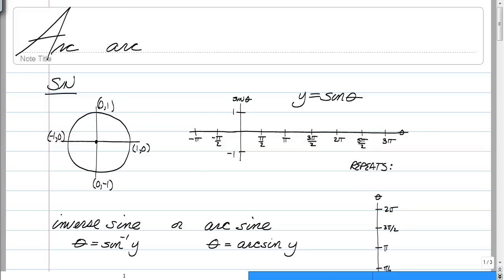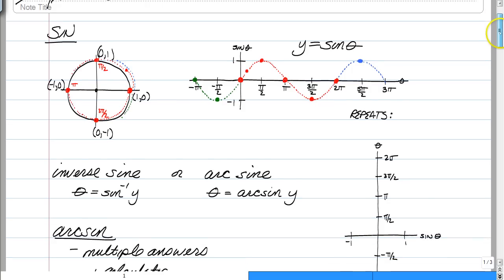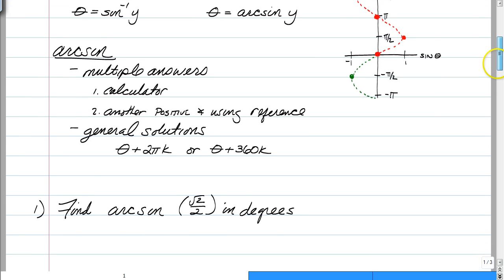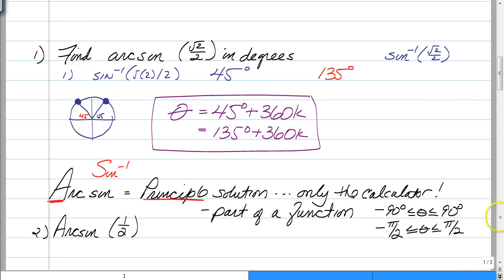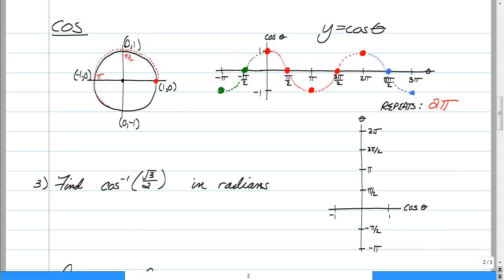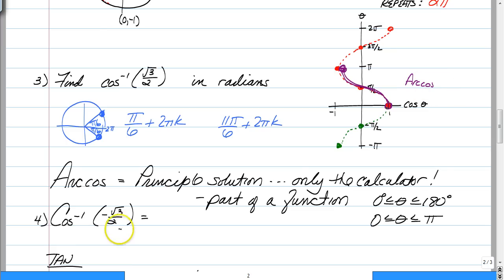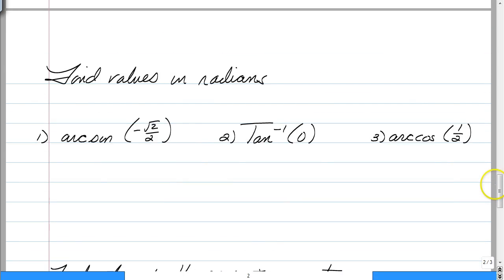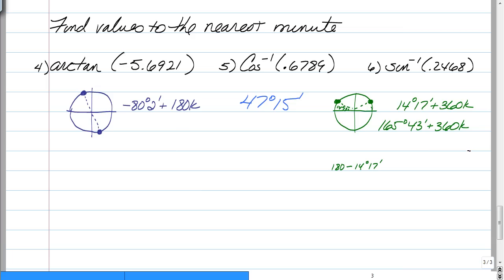HA2Trig1Day9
Arc / arc